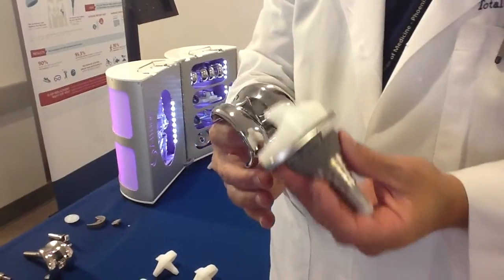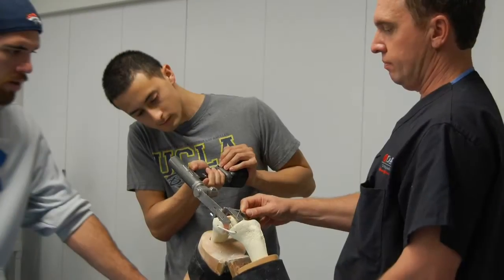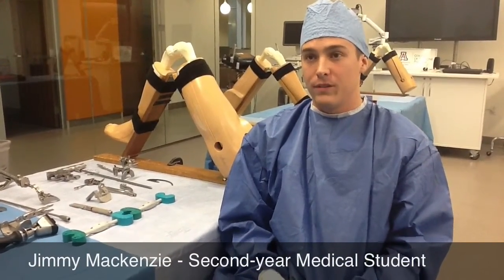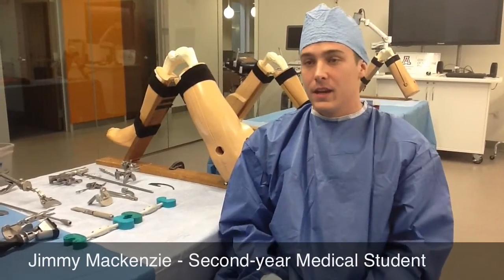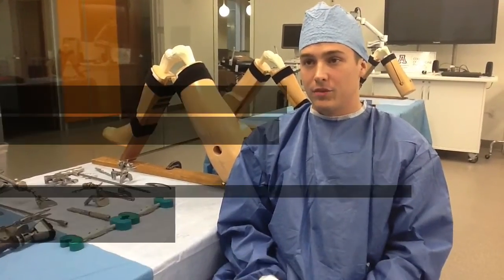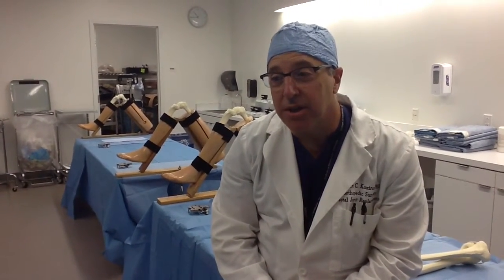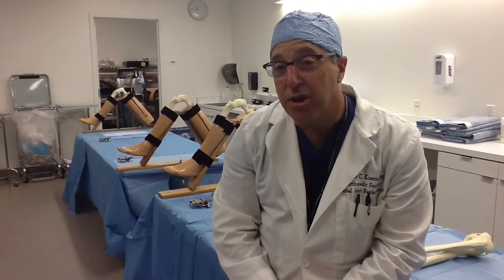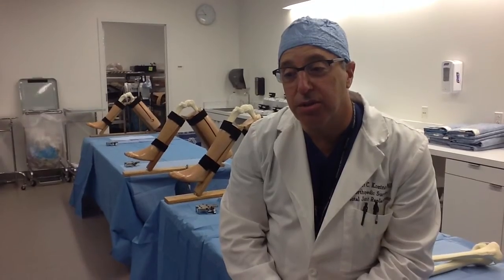Med Students Organize Orthopedic Surgery Workshop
Students at the University of Arizona College of Medicine -- Phoenix got a chance to participate in orthopedic surgical procedures well before their medical school counterparts. More than 20 first-year and second-year students participated in a "workshop" at the Center for Simulation and Experiential Learning in a unique opportunity to get early exposure at knee and hip replacement procedures under the guidance of an orthopedic surgeon.